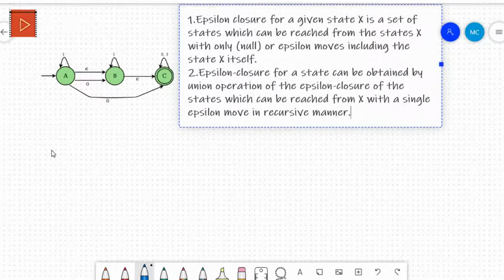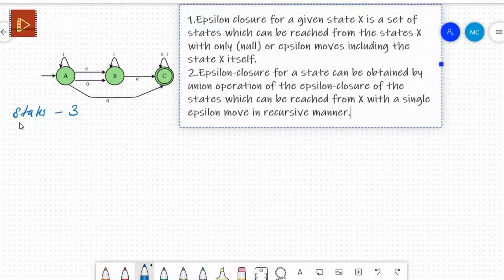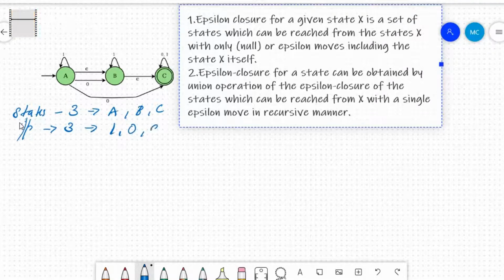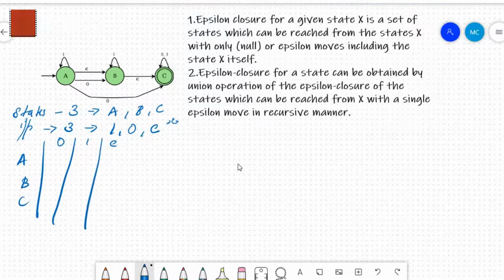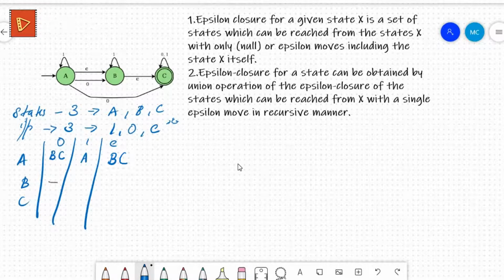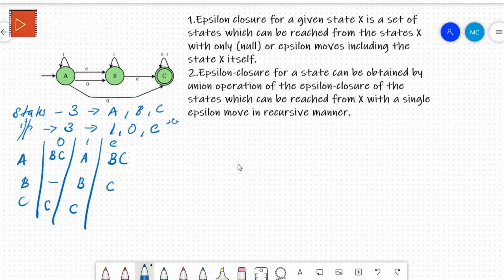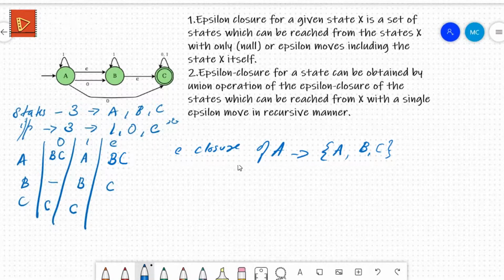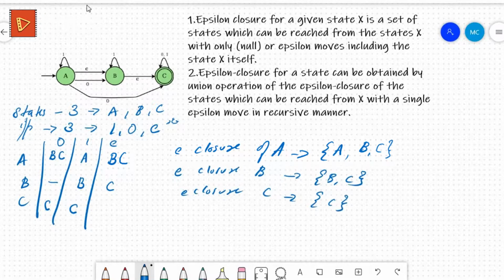Experiment 4 : Epsilon Closure of NFA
Compiler Design Lab KTU -  Update : ∈ closure(A) : {A, B, C}∈ closure(B) : {B, C}∈ closure(C) : {C}